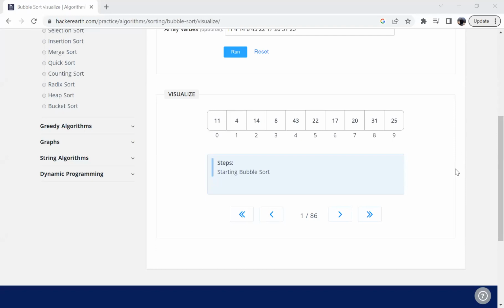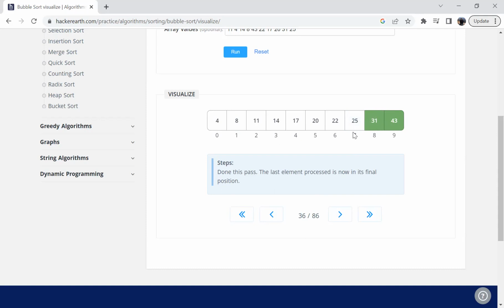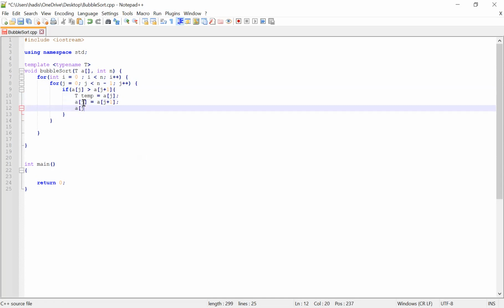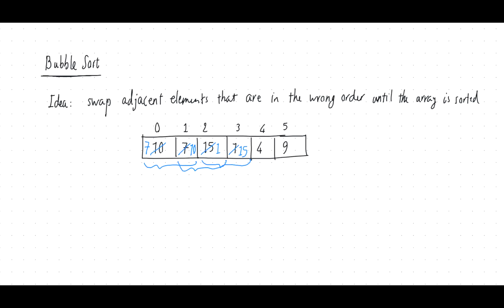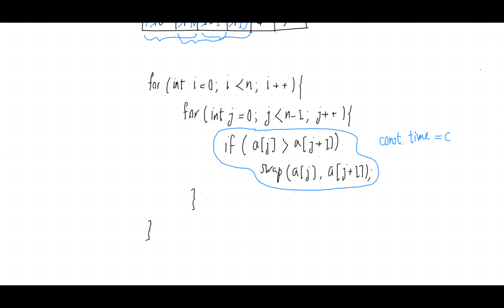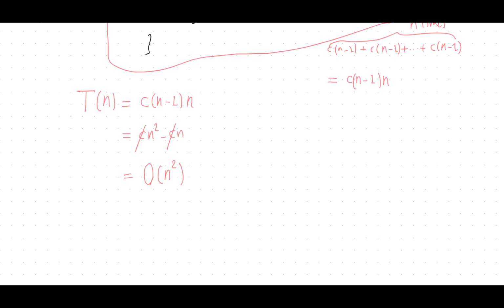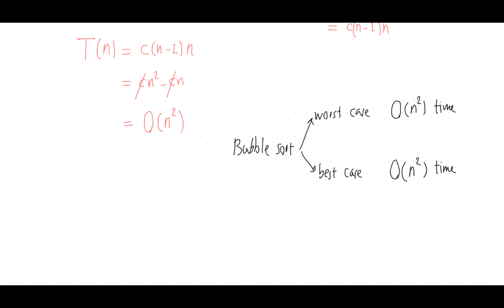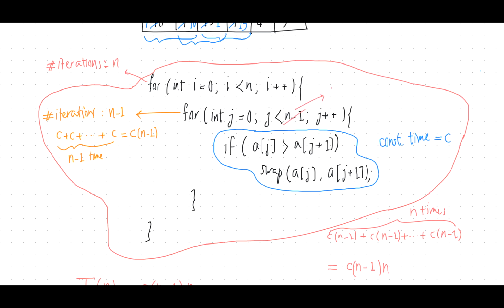Data Structures 05: Bubble Sort with Time Analysis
In this video, we look at Bubble Sort, its implementation in C++, and its time complexity.